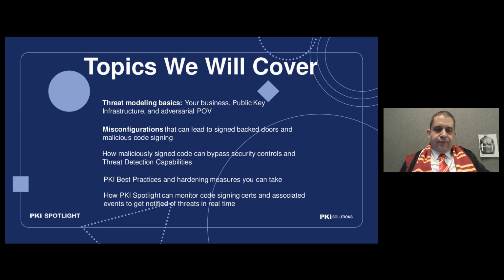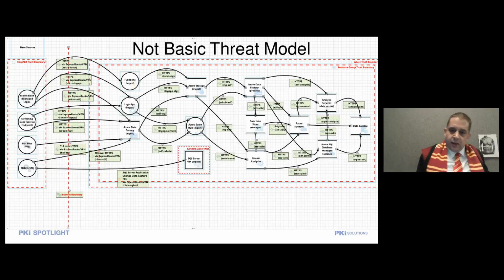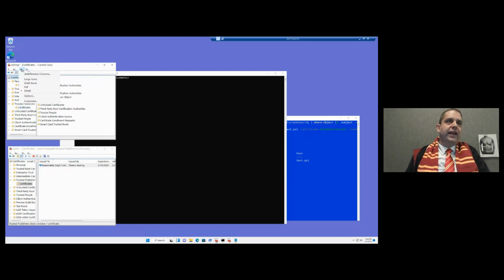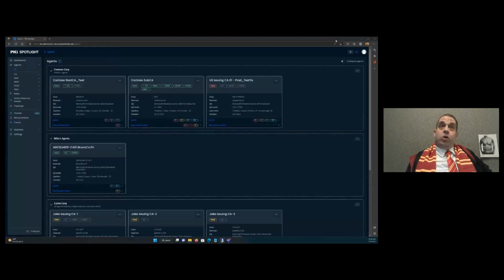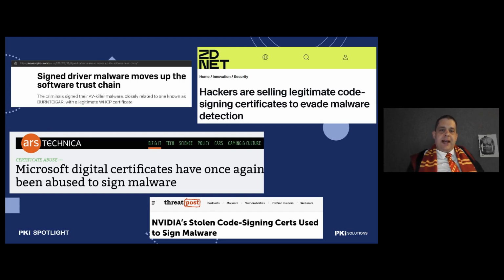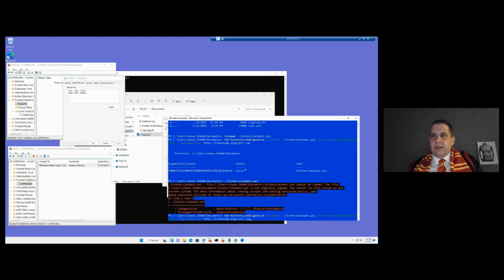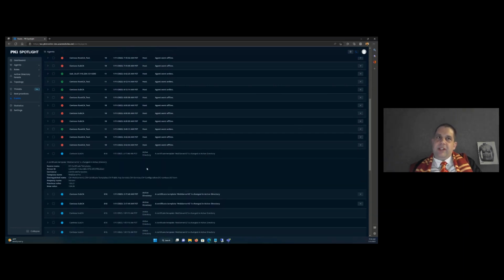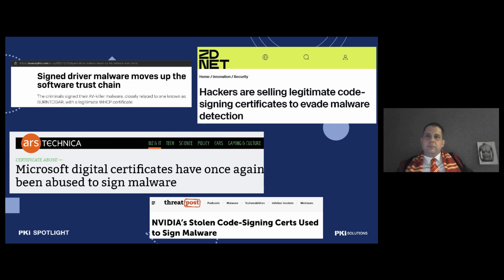PKI Threat Analysis | Malicious Code Signing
A default check box or a PKI misconfiguration can give adversaries access to a code signing certificate or they can just create their own. As a result, the bad guys can setup a back door that evades detection. The video covers the following topics

1. Threat modeling basics: your business, Public Key Infrastructure, and adversarial POV
2. Kinds of misconfigurations that can lead to signed backed doors and malicious code signing
3. How antivirus software will just trust malware and treat it as legit – like putting Fluffy to sleep
4. PKI Best Practices and hardening measures you can take
5. How PKI Spotlight can monitor code signing certs and associated events to get notified of threats in real time

///FREE TRAINING\\\